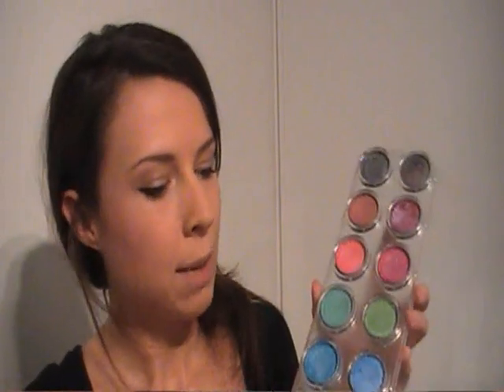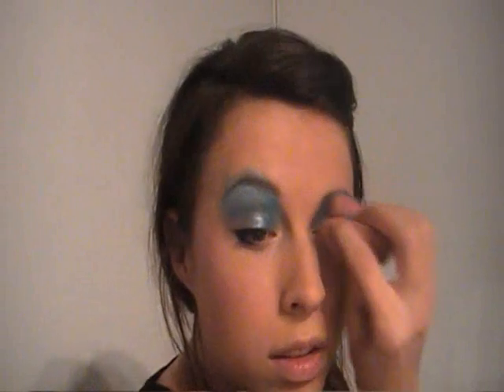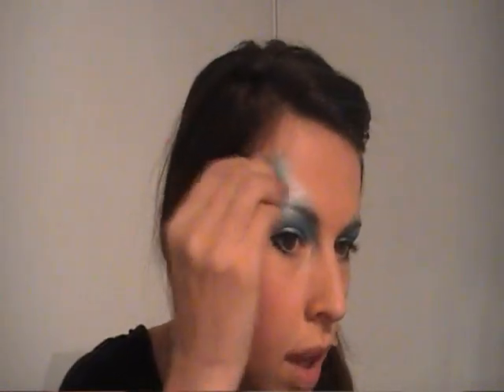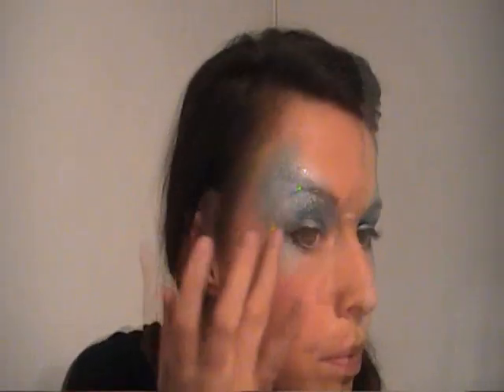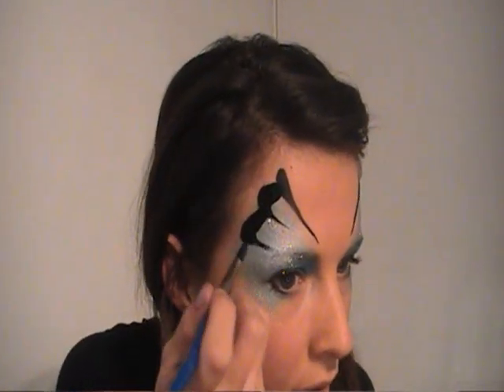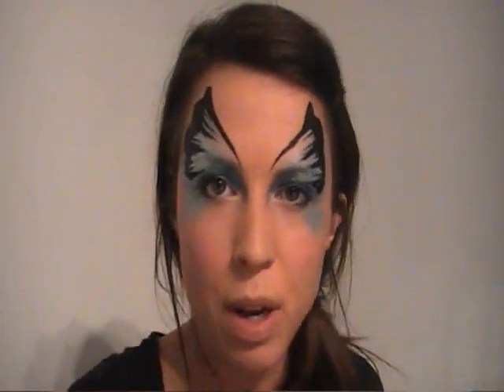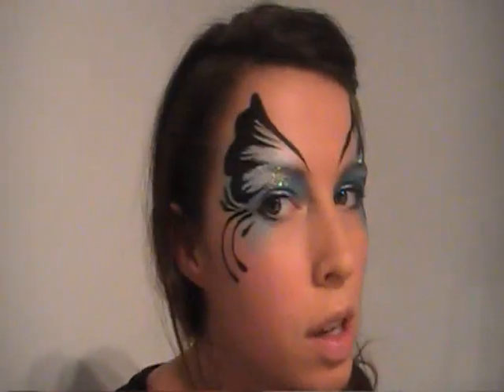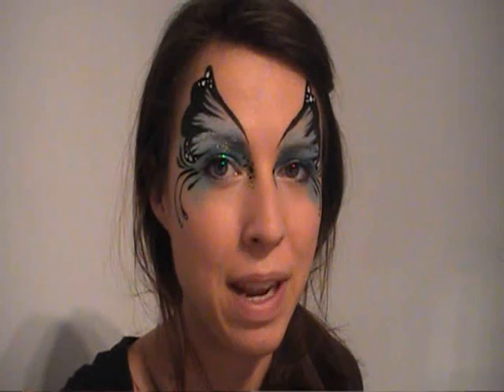Winter Butterfly / Fairy Face Painting Tutorial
In this face painting tutorial I show you how to create a Winter Butterfly.
Please give the video a thumbs up if you enjoyed it!

If you have any requests or ideas for future videos please leave me a comment on my new channel